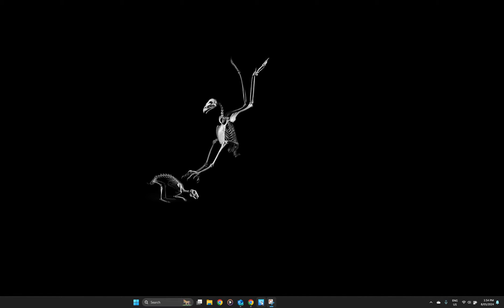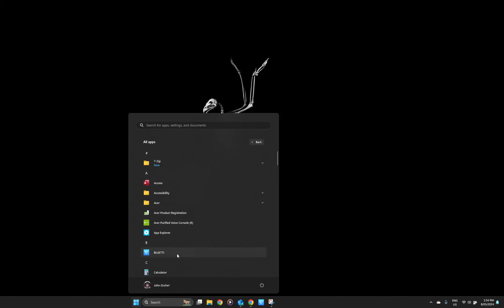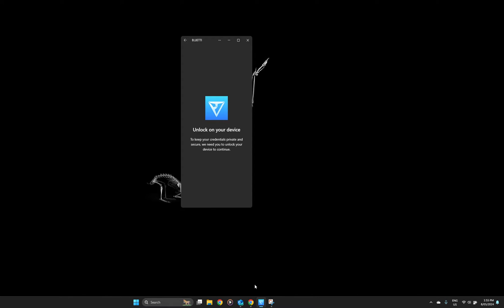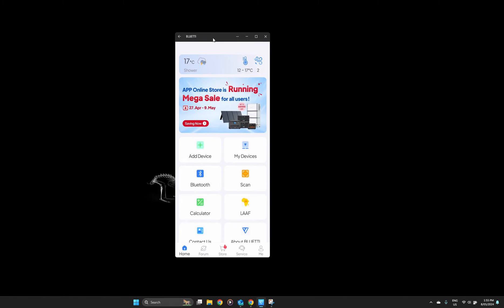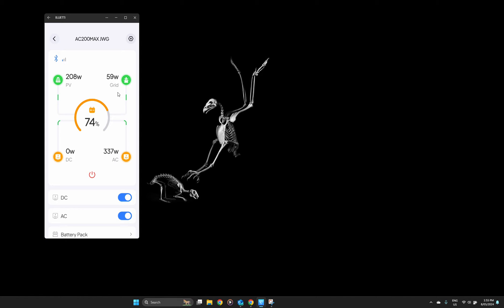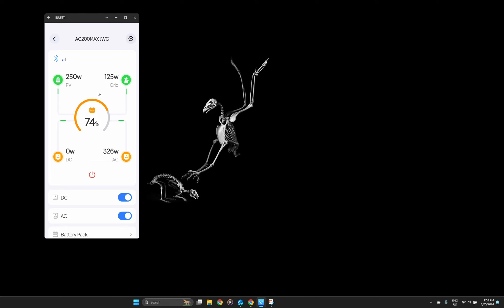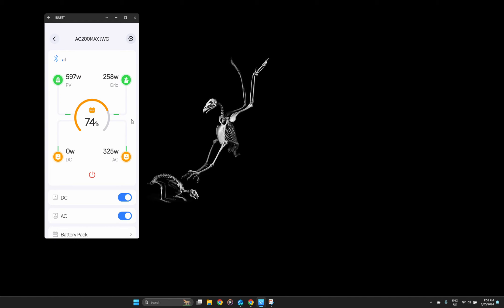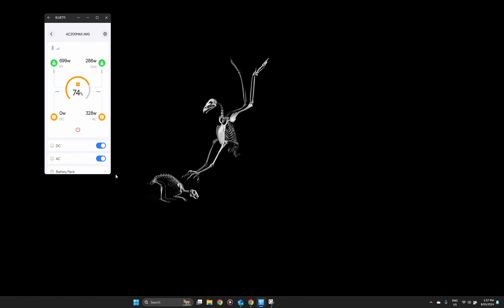Bluetti App on Windows 11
Access the bluetti app on your Windows 10/11 PC via Phone Link